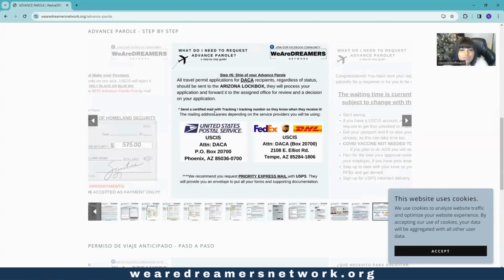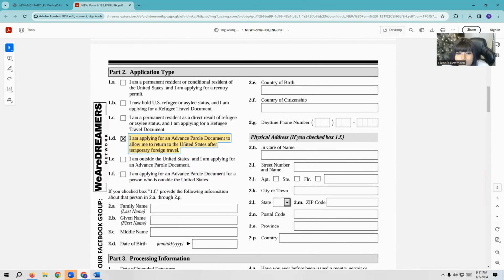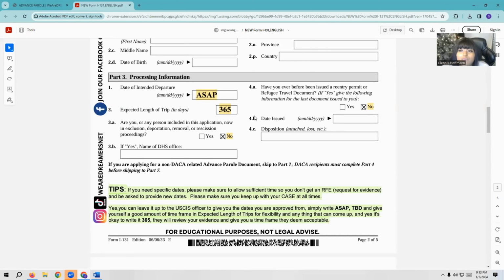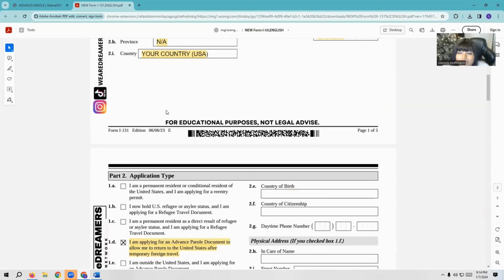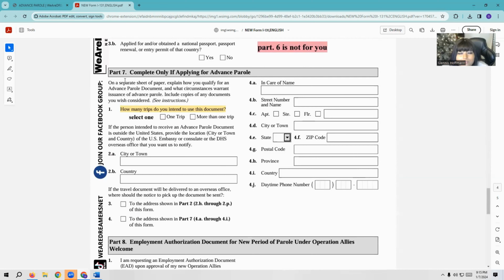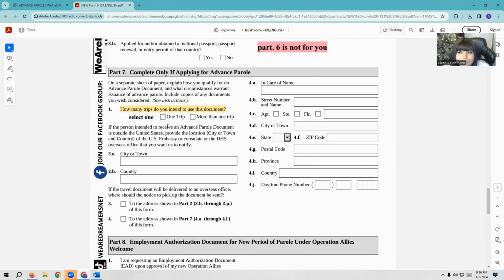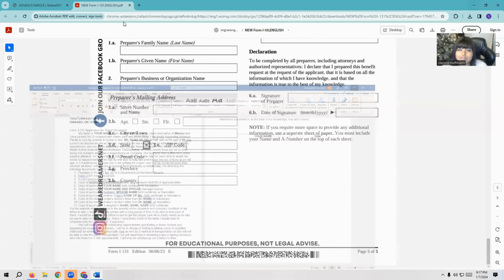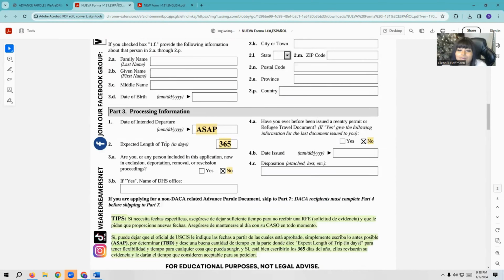2024 FORM I-131 ADVANCE PAROLE - WeAreDREAMERS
Are you a current DACA recipient and want to be able to travel outside the country? 🤍✈️🙌🏽✨
Advance Parole is a travel document given by USCIS allowing you a brief period to travel abroad and essentially allowing your return to the USA. If you have a reason humanitarian, work, or educational traveling outside the USA, it’s possible!

If you like our content and to help our efforts, please consider making a donation

🤝Fulfilling dreams, WeAreDREAMERS unites and advocates for immigrants across the U.S.A through an inclusive online community. We provide free services, resources, and programs, prioritizing family reunification and empowering immigrants to connect, learn, and thrive—one dream at a time